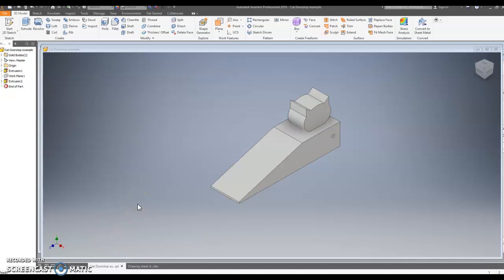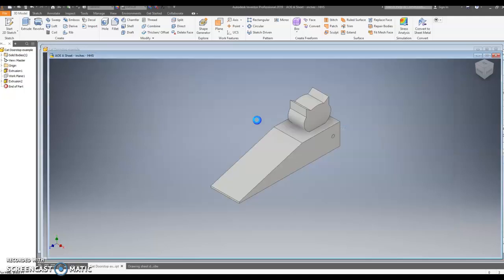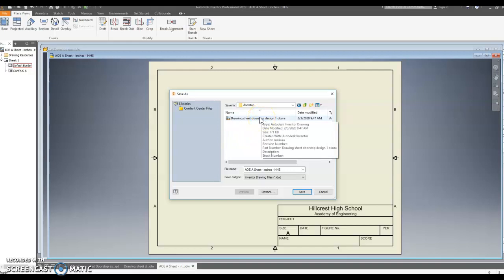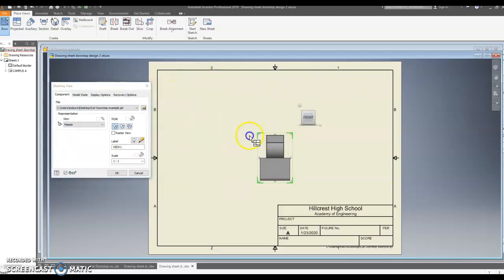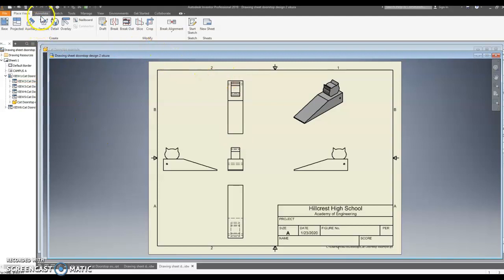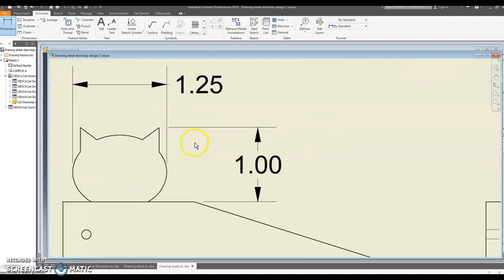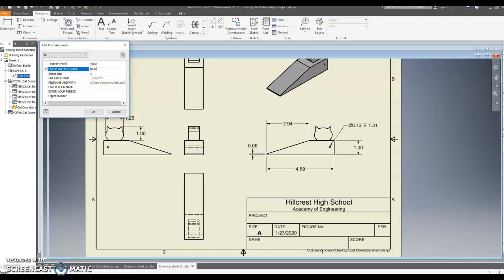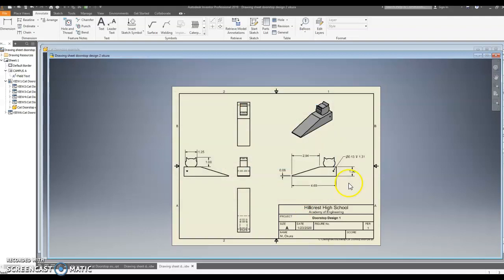Drawing sheet in inventor for doorstop project